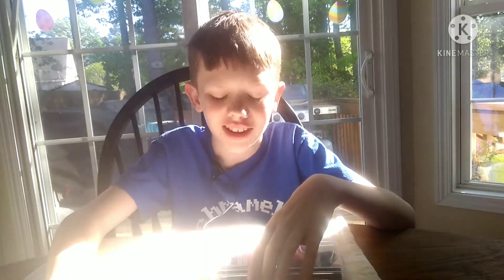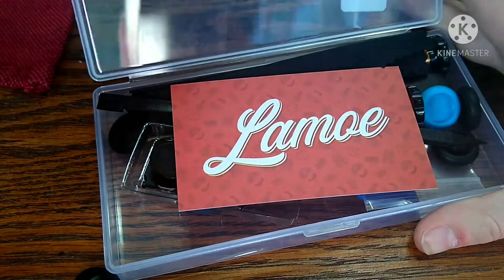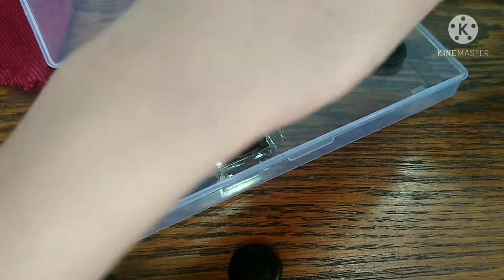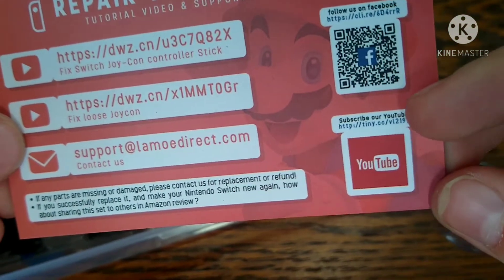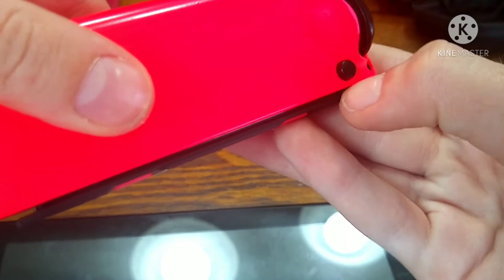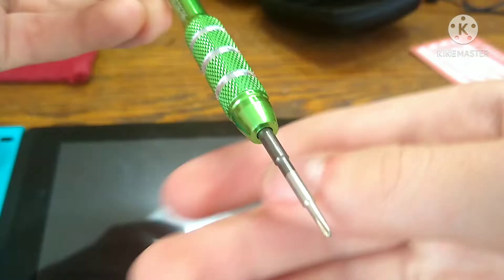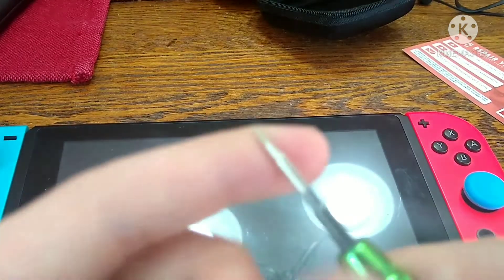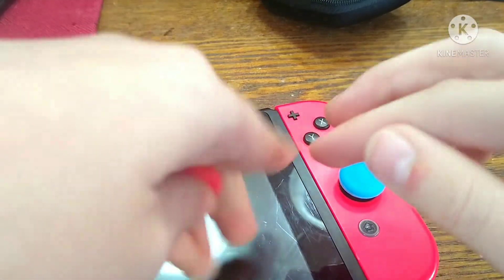Nintendo Switch Joycon fixing kit unboxing!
This is an unboxing of a chinese Nintendo switch joycon fixing kit giving you the tools to fix loose joycon rails and stick drift.

Nintendo Switch, Joycon, joycon repairs, joycon fixing, nintendo switch joycon fixing,
Nintendo Switch Joycon repairs.